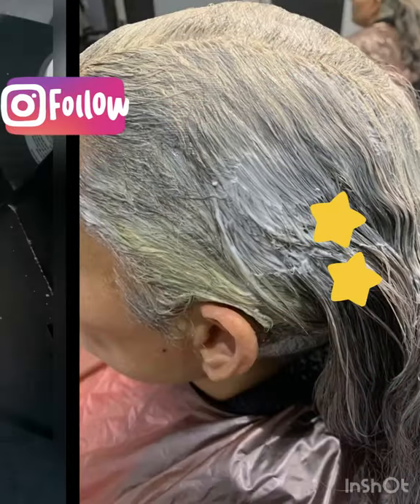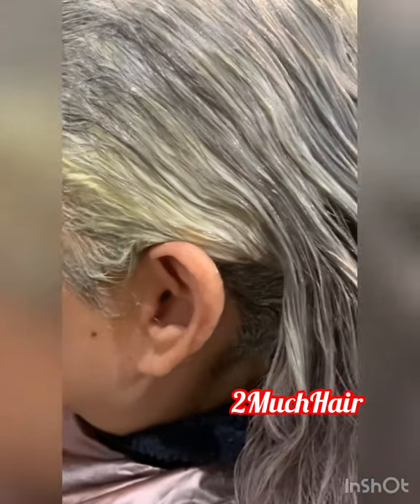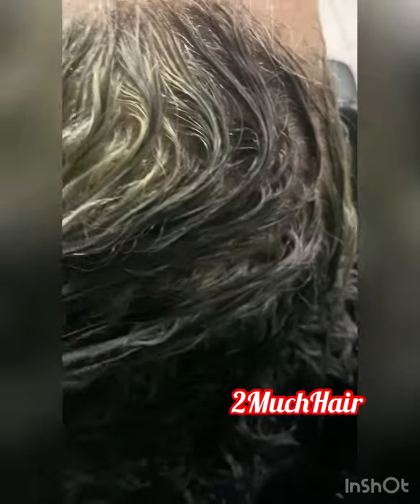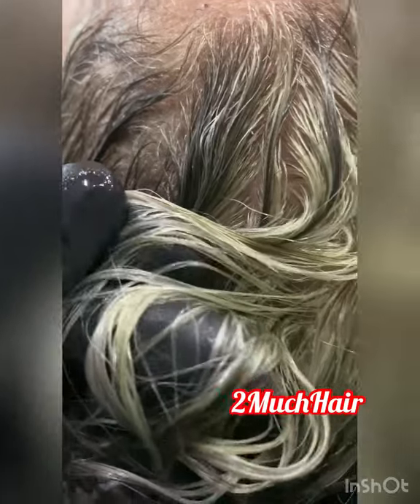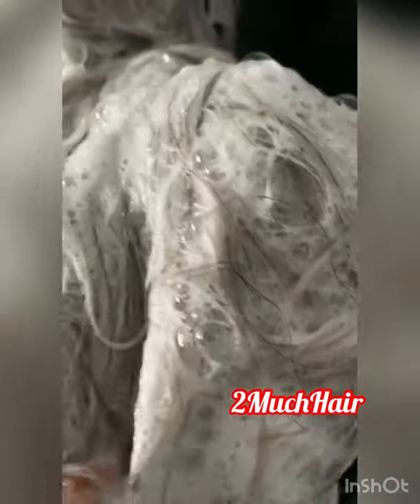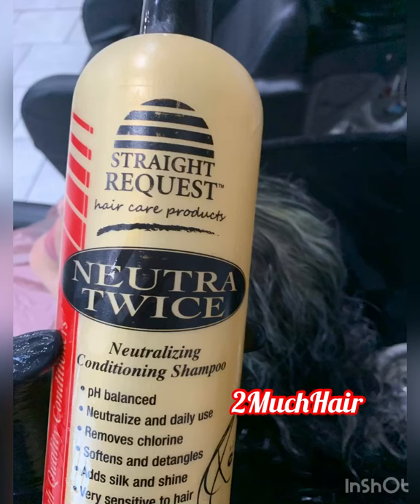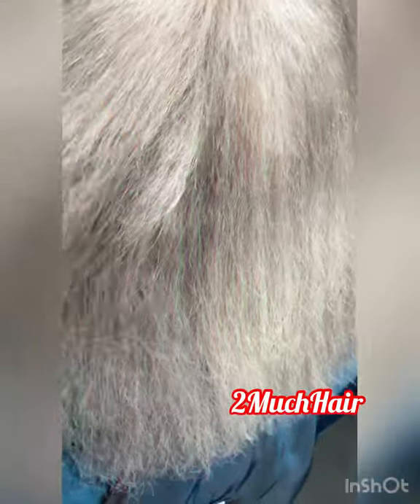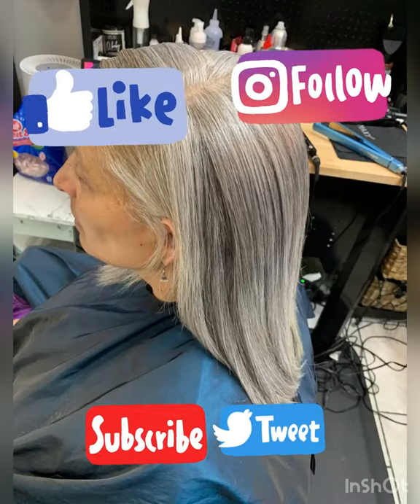Relaxer turned your Hair GREEN?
Chemicals are crazy and often unpredictable when there are factors or variables unknown to you. It's important to know how to easily handle "unpredictable" outcomes when the arise. Experience and good ole knowledge of your products wins every time.  Please share this with your stylist, let me know how she feels about relaxer and developer at the same service?